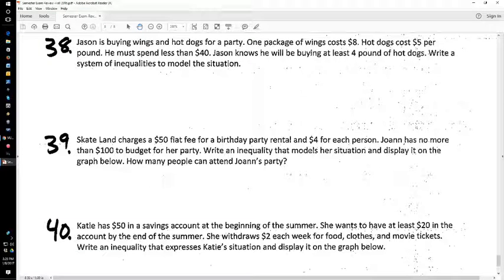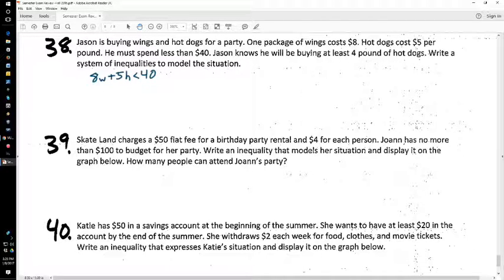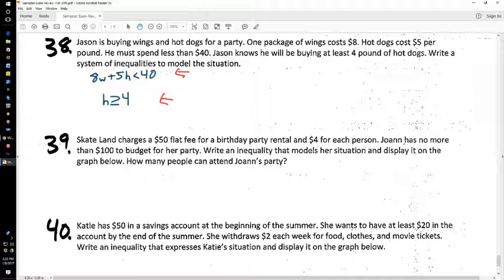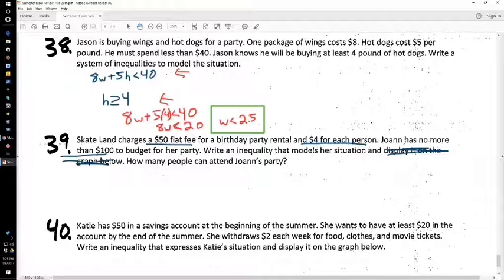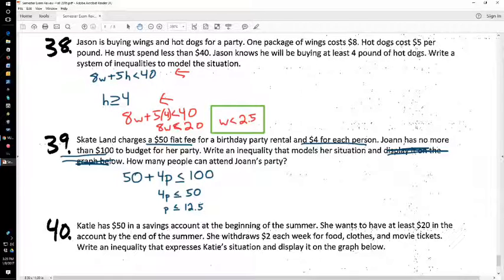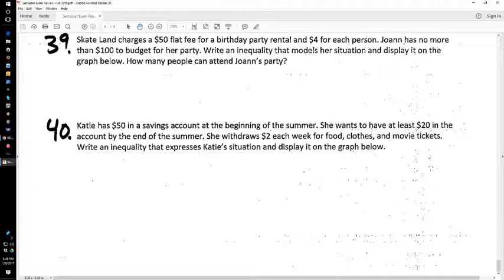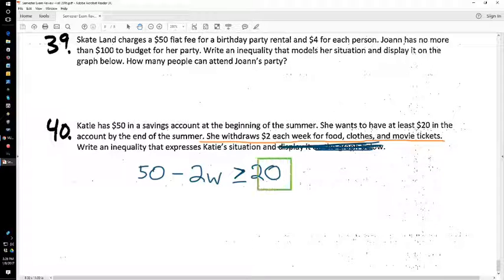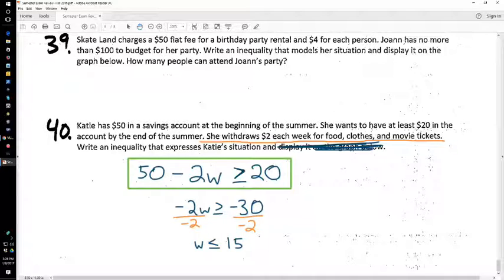Review Fall Semester Exam #38-40